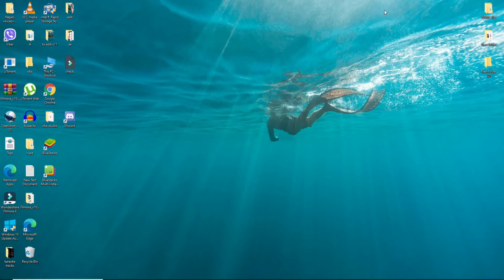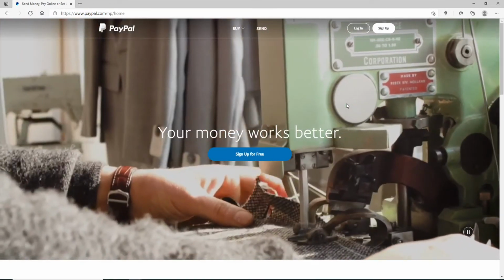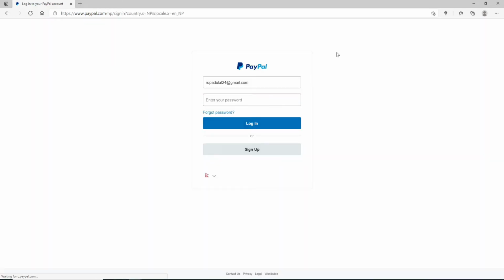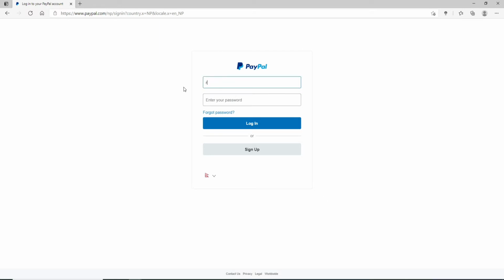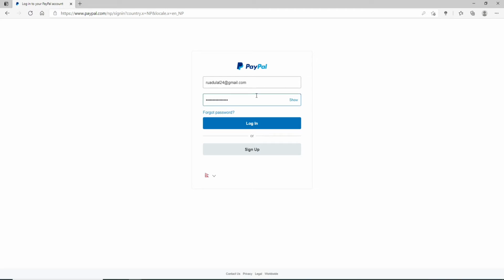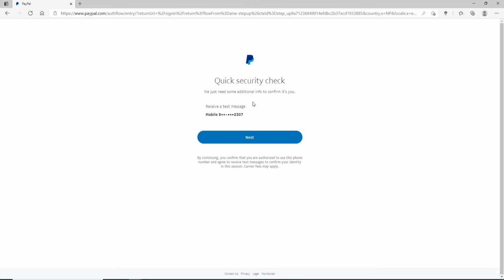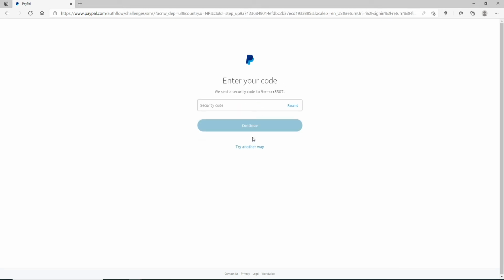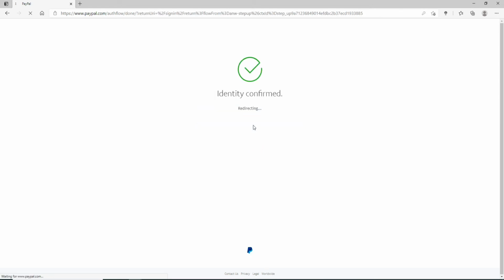PayPal Login: Login to PayPal Account | PayPal Login Sign in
This video guides you through the step-by-step process on how to login to your PayPal account in 2021. Here, we've shown you the login process via Paypal web version, however, the process is the same for the Paypal mobile app as well. The only thing you need to do is download and install the PayPal app first. SO, if this is your first tie signing into your PayPal account, make sure you watch the video till the end.
Lastly, here is the step you need to follow:
So, this is how to login to your paypal account on desktop